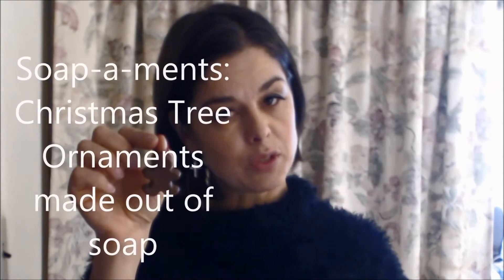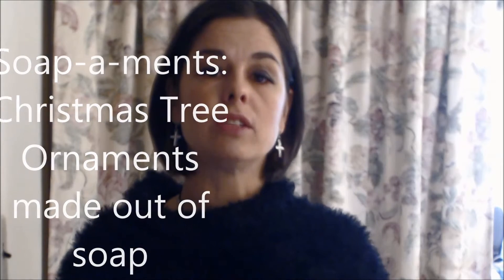Holiday Soap Making Ideas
Soap-tastic Fun for Adults and Kids
Ever read a soap label? Skin absorbs every product applied at a rate of 40%+, especially leave-on products like night cream.  Oils can even penetrate the blood and brain barrier – eek! Wash-off products like soap can also leave skin-barrier-breaking residue.
Think of a yummy hunk of cheddar cheese vs an aerosol can of cheese whiz:  Historically soap was a combination of natural plant oils or animal fats mixed with a caustic soda (lye or sodium).  Now mass-manufactured soap products often use synthetic fats and chemicals not always nutritious for your skin.  You take care to read food labels for nutrition, why leave your skin to chance when you and your kids can have fun making skin-nourishing soap. Here’s a great recipe my son and I use to make soap.
Basic Melt and Pour Soap (super easy for kids)